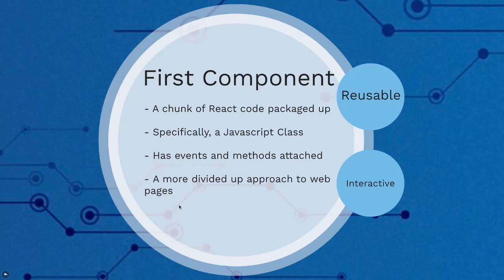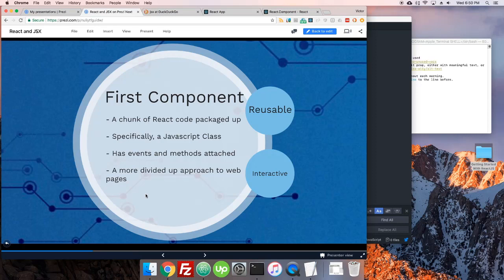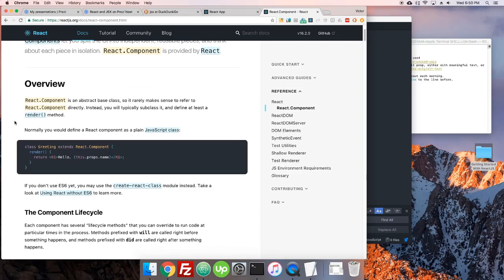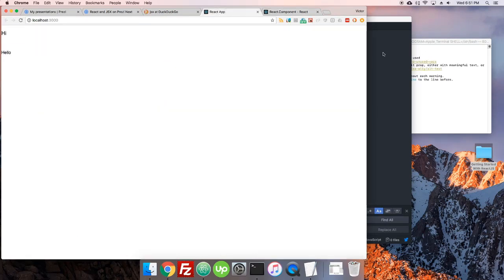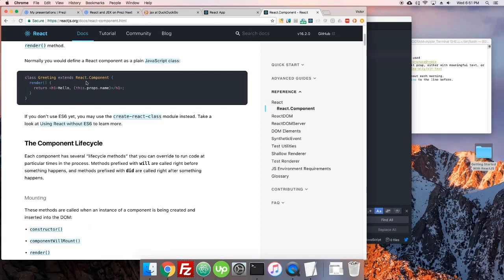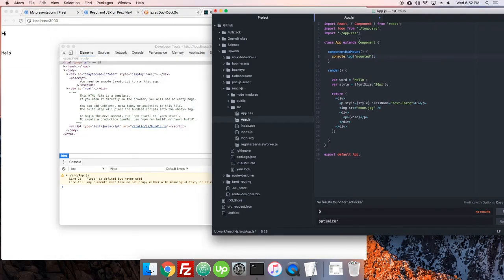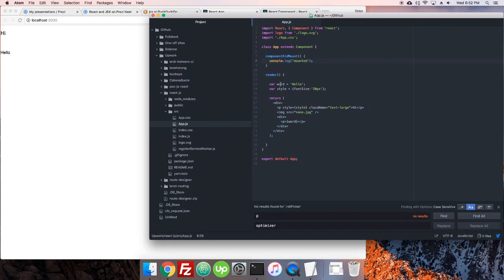Introduction To React JS | Components | Part 7 | Eduonix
Welcome back to the 'Introduction To React JS' series! We are done setting up our actual server, let's go further deep into the course. Today we will be learning about what Components are. Basically, in one line, a Component is a reusable and interactive chunk of React code in a package. This is another short theory class, let's begin!